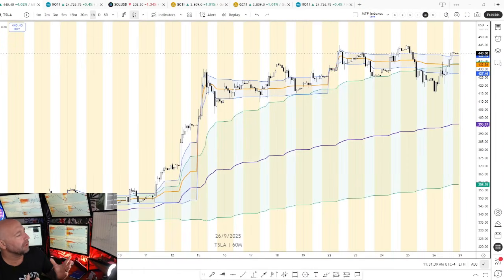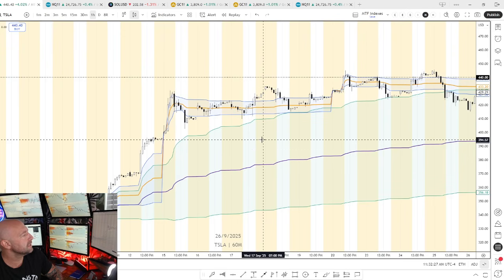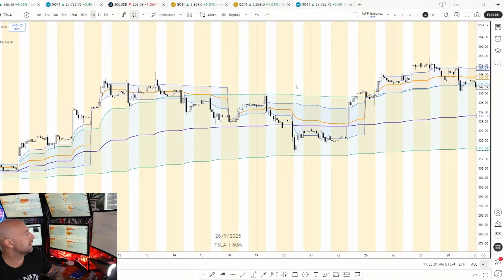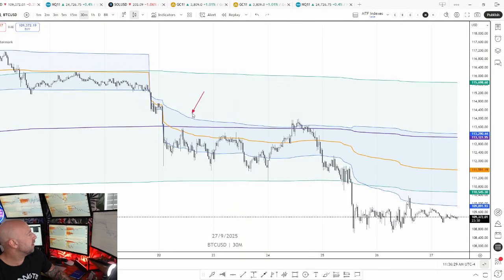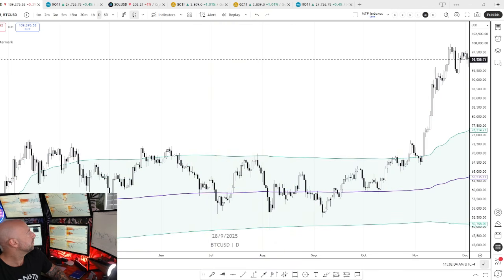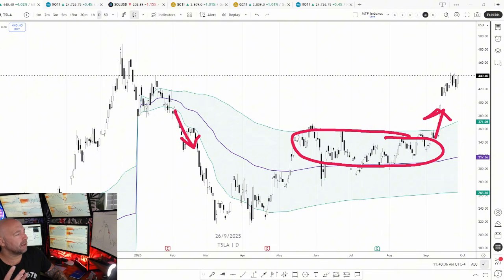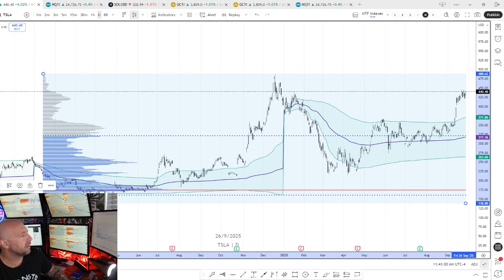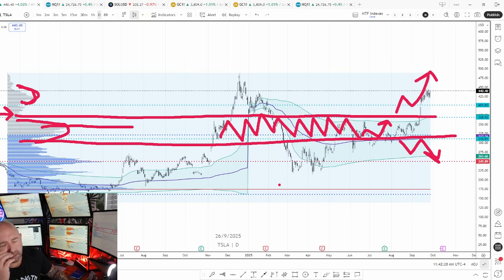Swing Trading with VWAP: The Ultimate VWAP Wave Strategy for Stocks, Options, and Crypto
Most traders only use VWAP for scalping intraday moves. But the real edge comes when you zoom out. In this video, Chris Drysdale reveals how to apply the VWAP Wave System for swing trading — holding positions for days or even weeks with confidence.

You’ll discover how to:
✅ Use weekly and monthly VWAPs to spot institutional levels that matter.
✅ Combine VWAP with the composite volume profile to identify long-term value vs. price discovery.
✅ Apply the system across stocks, futures, options, and even crypto.
✅ Build structured swing trade setups that keep you aligned with the auction.

Whether you’re aiming to pass a prop firm evaluation, grow a long-term account, or simply trade with more structure, this video will give you a proven framework to swing trade with consistency.